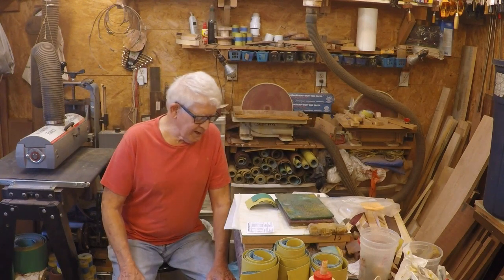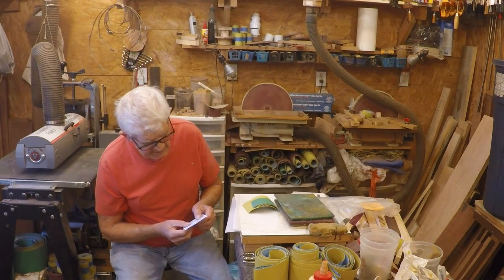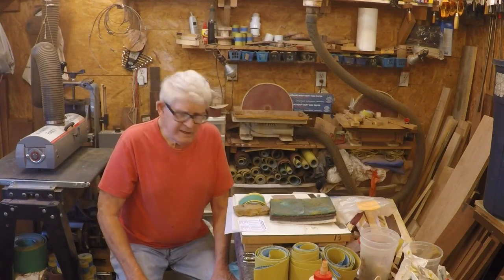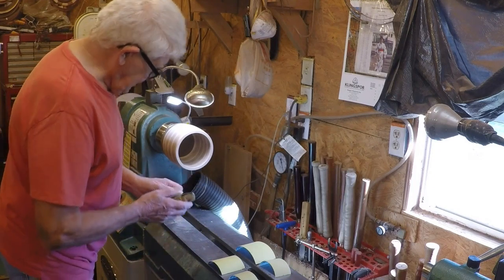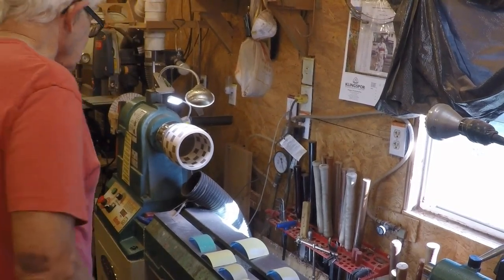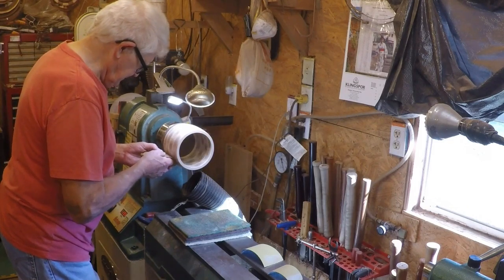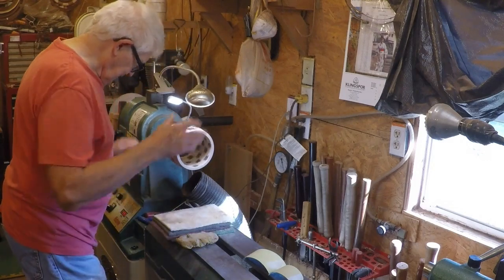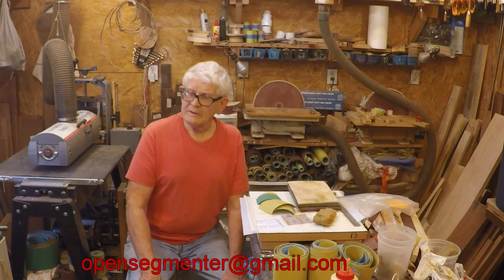sanding on the lathe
How I do sanding on segmented turnings